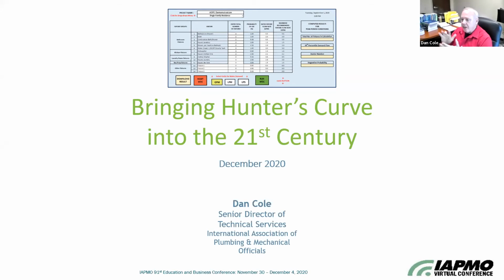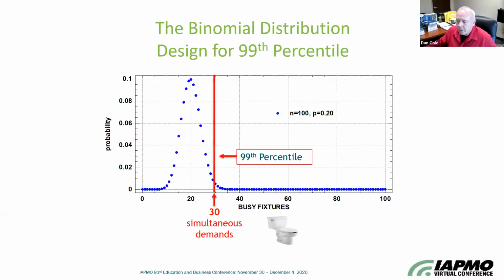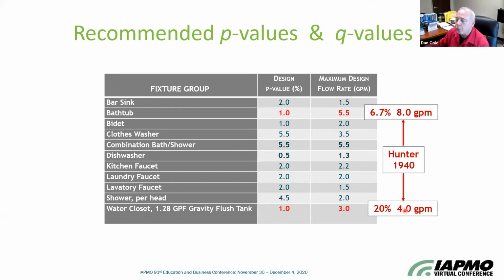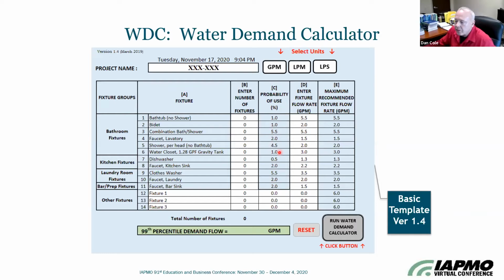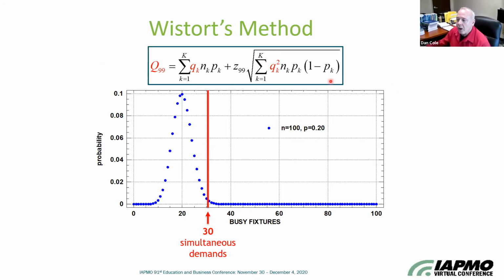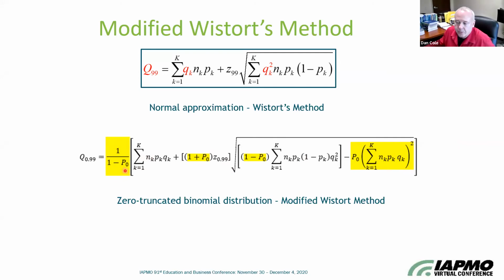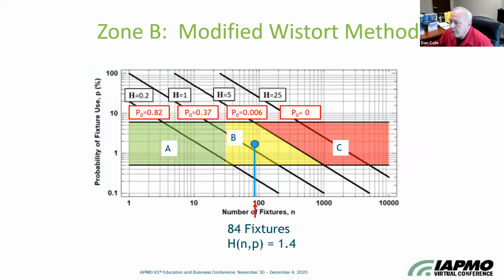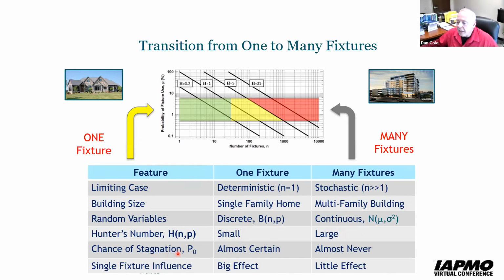The Water Demand Calculator and the Future of Plumbing System Sizing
The presentation will explain the advancement of the Hunter method for estimating peak water demand into the 21st Century. A Water Demand Calculator was designed to address the low probability of fixture use and the high probability of stagnation (i.e. no water flow) in residential dwellings. Benefits of using the WDC for estimating peak water demands include reduced construction costs, greater protection from health hazards due to prolonged stagnation and potential microbial (e.g., Legionella) contamination, reduced wait time for hot water delivery, and provision of safe sustainable plumbing systems that encourage water and energy conservation among a broad spectrum of end users. The presentation will also introduce new features in a recently released version (2.0) for multifamily applications.

Presented by Dan Cole

Copyright:
The content provided here is copyrighted material. Use of any of the material for other than personal use is strictly prohibited without the written consent of the International Association of Plumbing and Mechanical Officials.

IAPMO does not endorse or recommend the vendor/product depicted, nor any vendor or product. IAPMO makes no representations, warranties or guarantees as to, and assumes no responsibility for, the product(s) depicted and IAPMO expressly disclaims all liability for damages of any kind arising out of the performance of the vendors, products or services depicted.